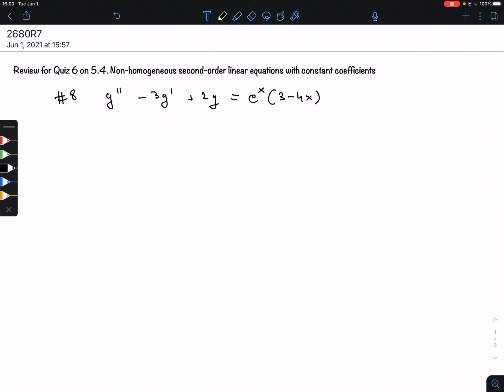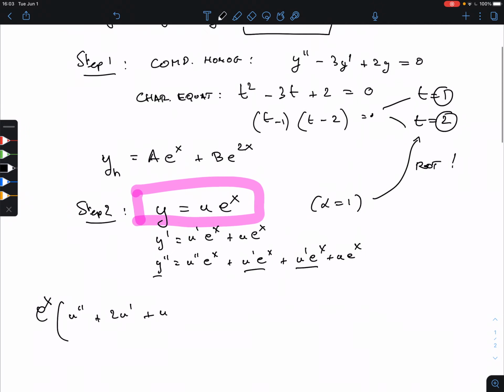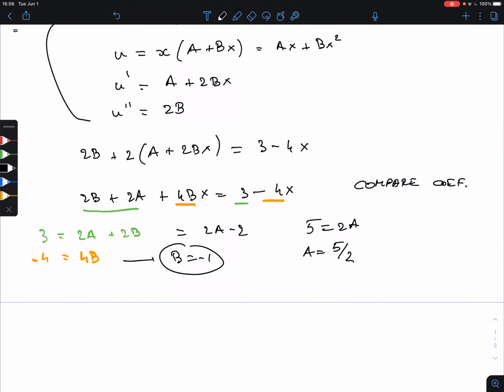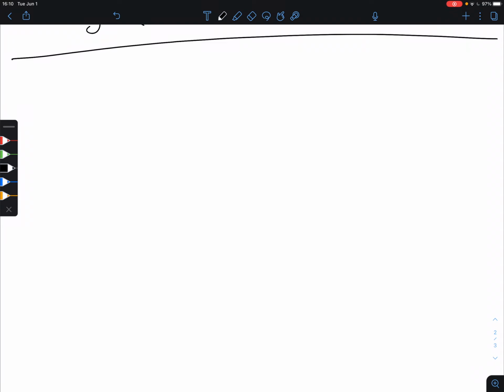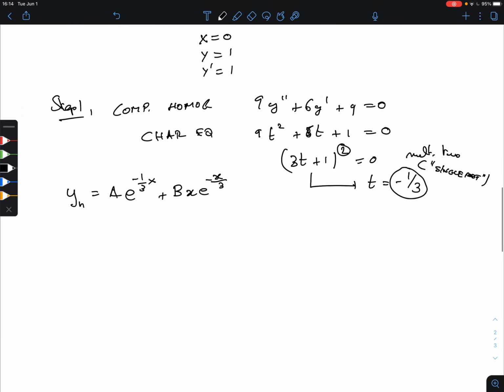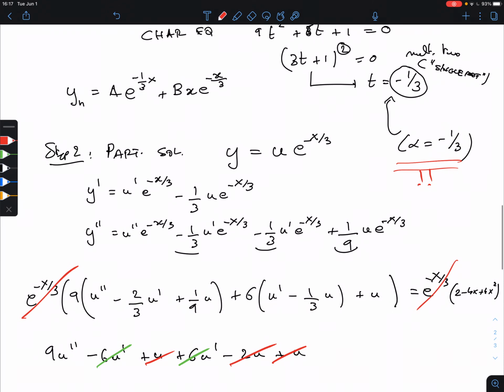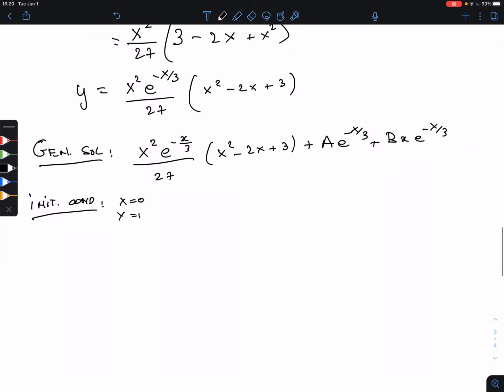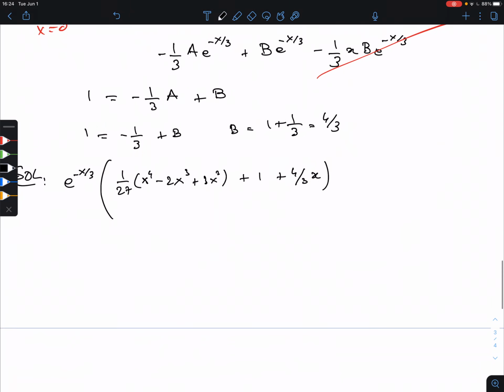2680R7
Review for Quiz 6 on 5.4. Linear second-order equations with constant coefficients